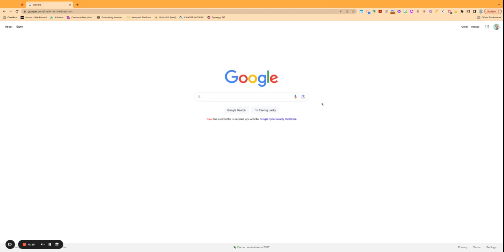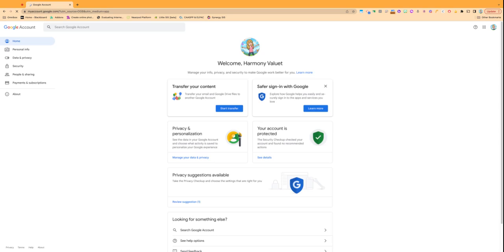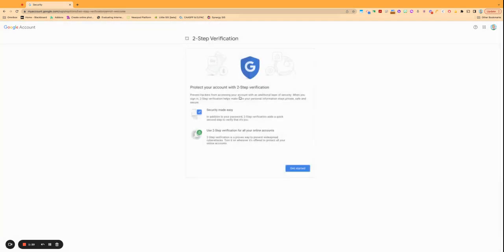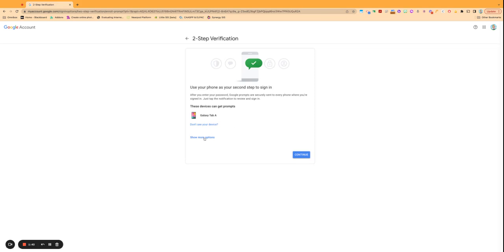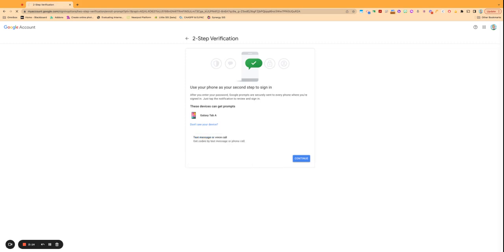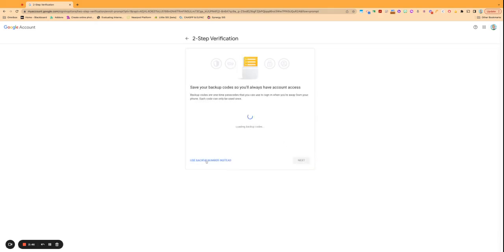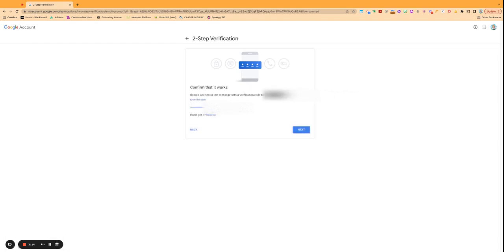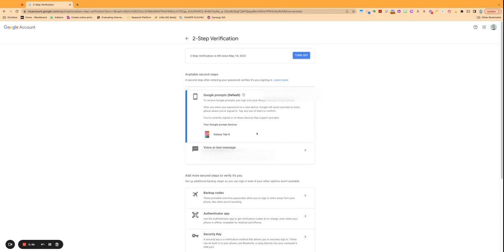Set Up 2 Step Verification for Work Email Account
This video explains how to set up 2-factor verification for a Google account (Gmail) in order to provide better security from hacking and phishing scams.